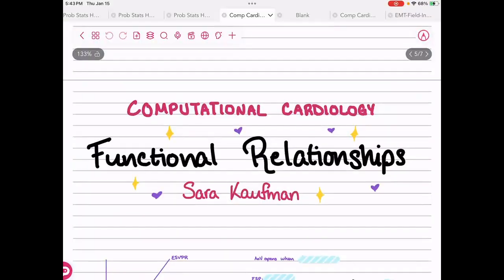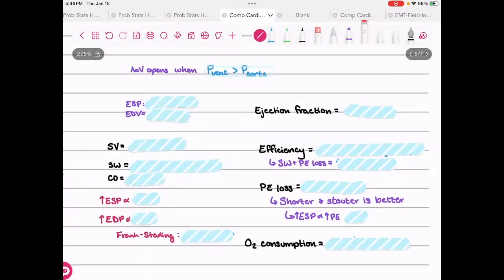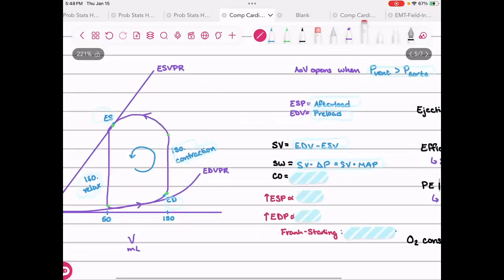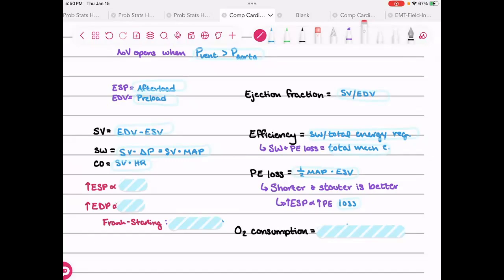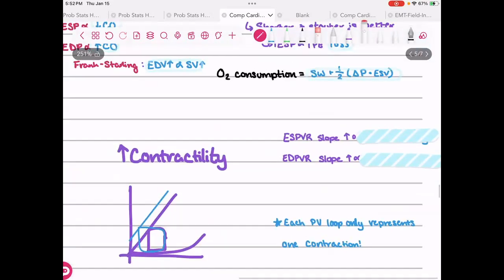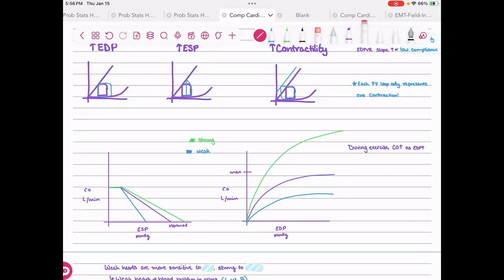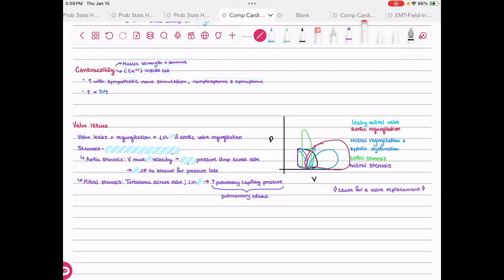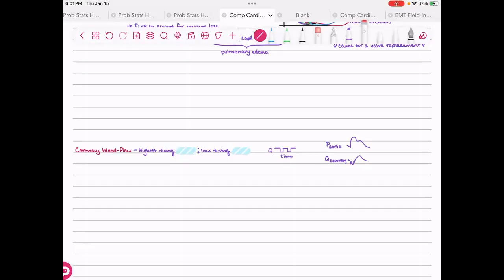Computational Cardiology 02: Functional Relationships